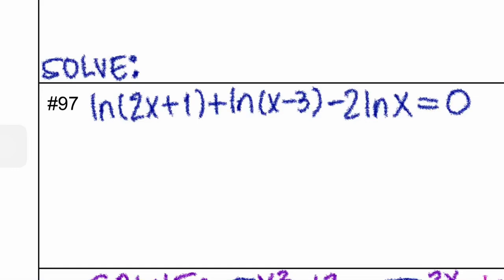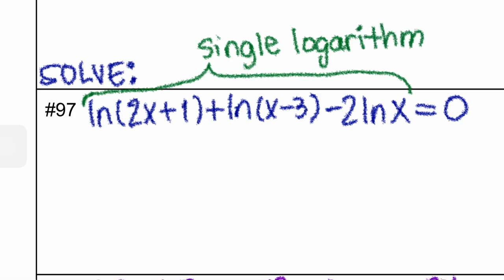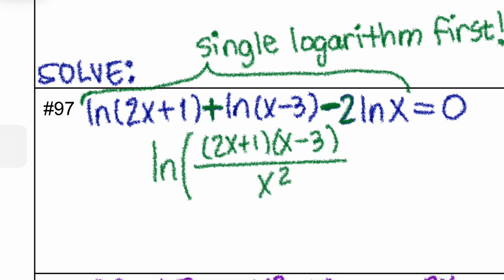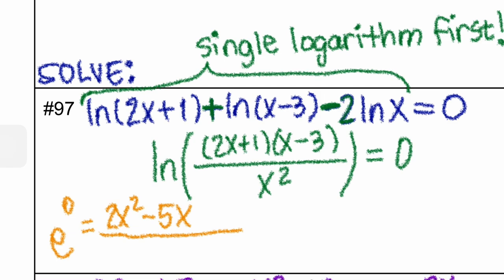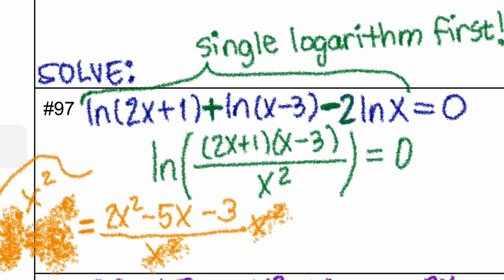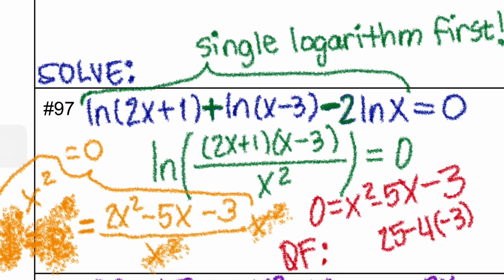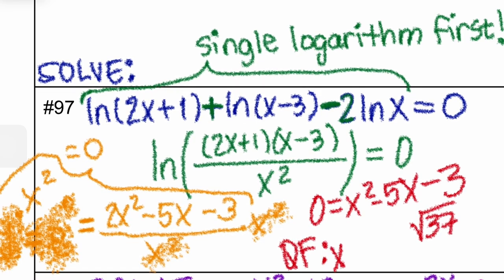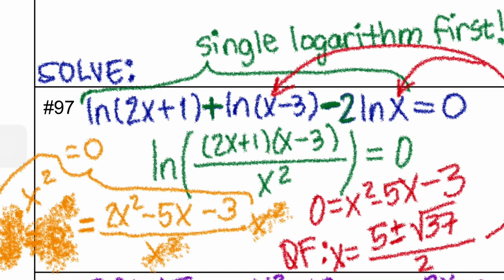Solve ln(2x+1)+ln(x-3)-2ln(x) = 0